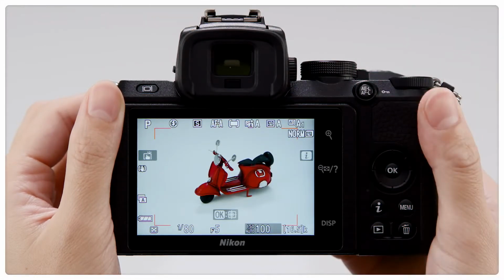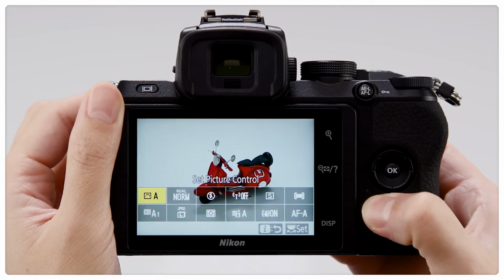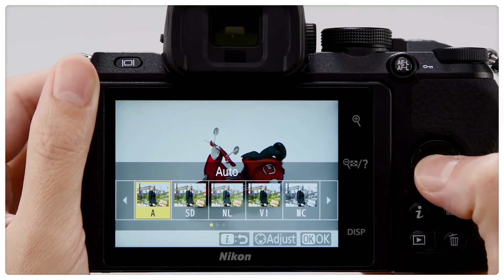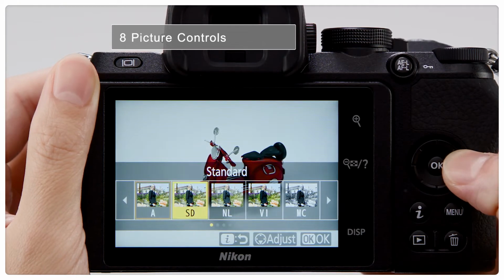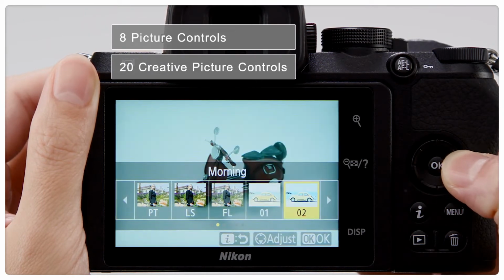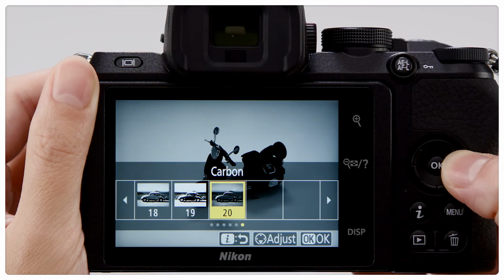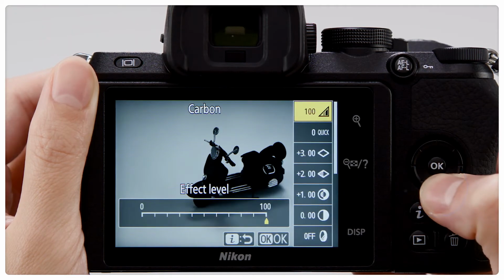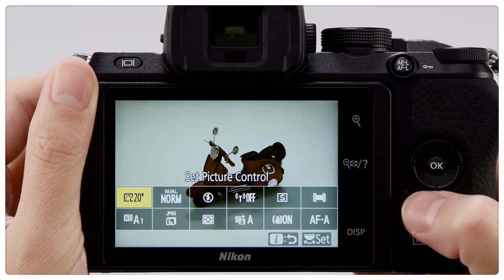Z 50 Digitutor - #3: Picture Controls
Produce your desired shots with the Z 50. Thanks to the enhanced Picture Controls, experience a new kind of creative convenience.